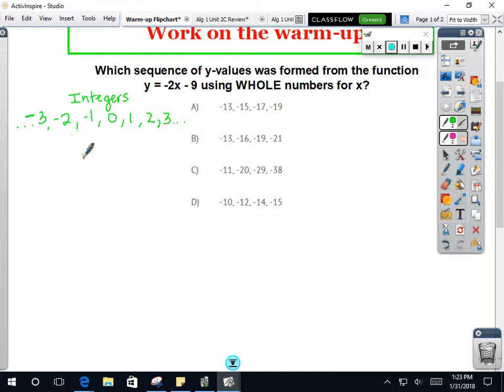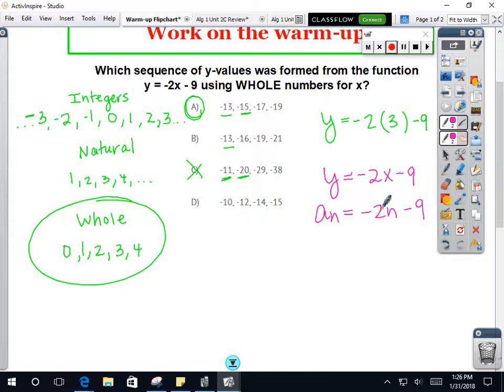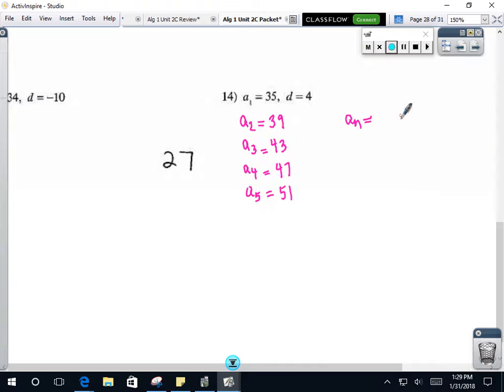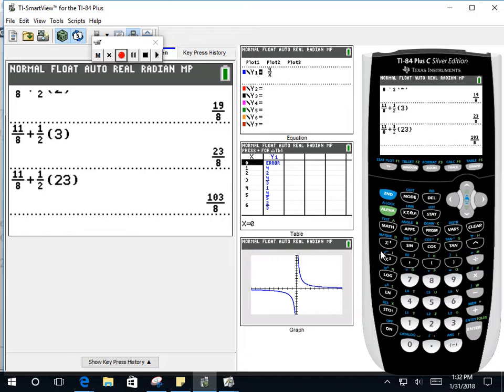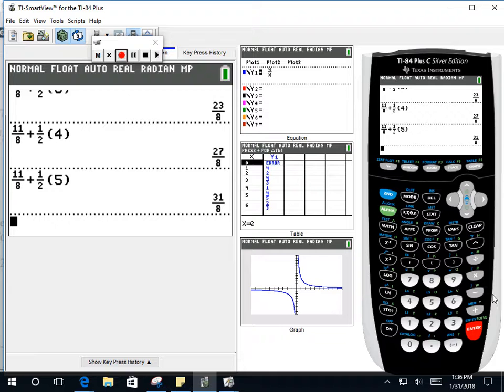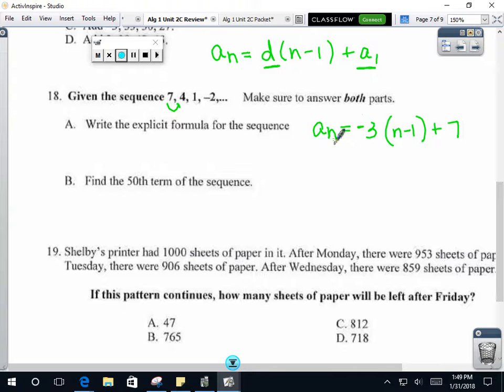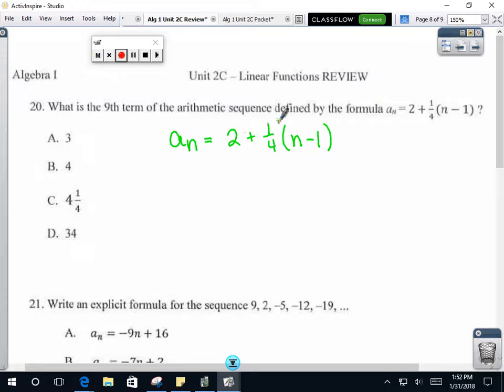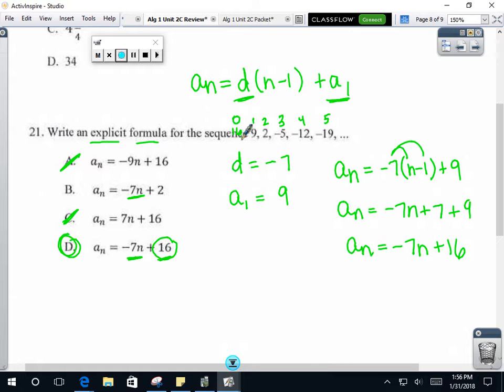Alg 1 Unit 2C 1 31 18